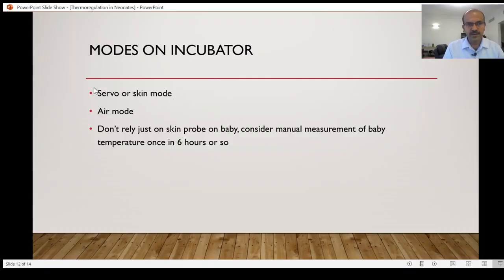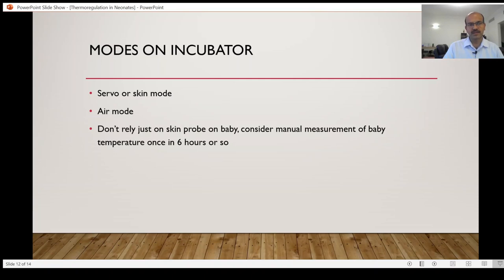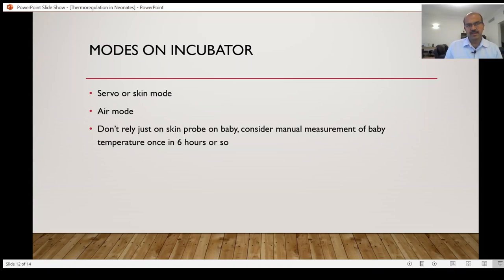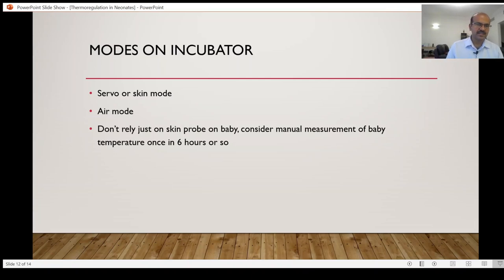Skin servo mode vs air mode on incubator. Dr Sridhar K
In this video, I have given an outline of the use of incubator for helping with thermoregulation in the NICU. I discuss when we consider using the servo mode vs the air mode on the incubator. This is a controversial topic, and in the extreme preterm baby for the first few days, it is better to keep on the skin mode, after which we can move to the air mode. More mature preterm babies can be moved as early as 2-3 days to air mode and the advantage is a more stable ambient temperature, and a relatively lower ambient temperature to maintain baby temperature. However, the nurse needs to be alert to probe position and monitor baby to ensure the right air temperature is chosen.